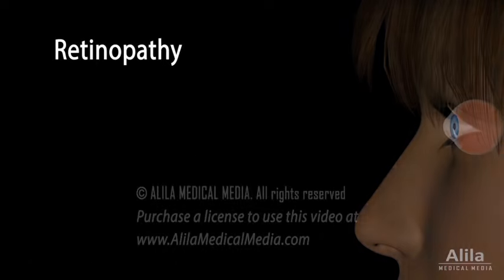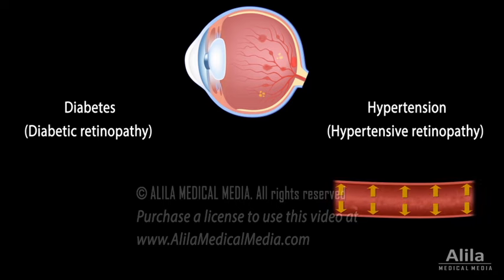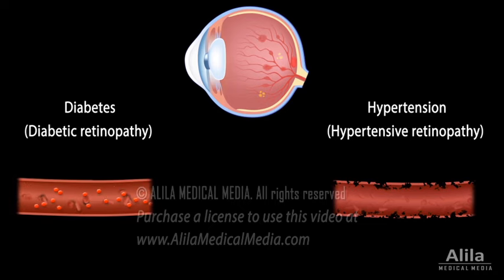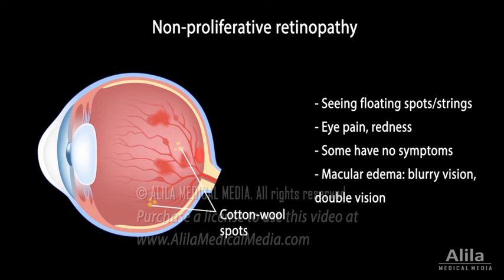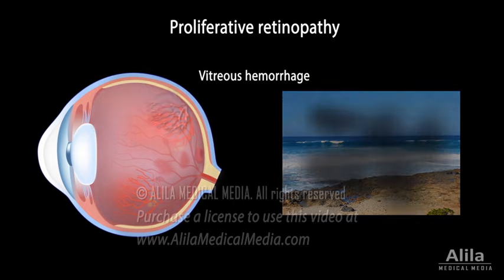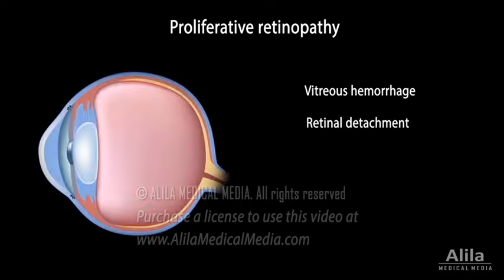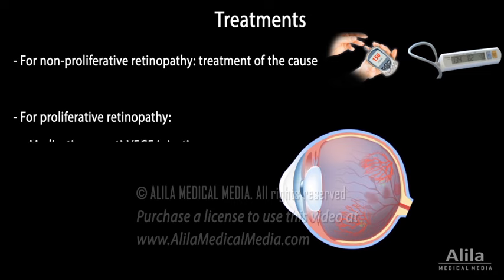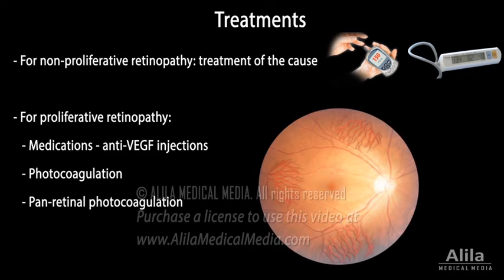Retinopathy: Diabetic and Hypertensive, Animation.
Eye disease: Non-proliferative and proliferative retinopathy: causes, symptoms, complication, diagnosis and treatments.

Voice by : Marty Henne

The retina is the light-sensitive tissue lining the inner surface of the eye. It receives visual images and converts them into nerve impulses for the brain to perceive as vision.
Retinopathy is disease of the retina. It typically involves damage of small blood vessels that nourish the retina.
Retinopathy can have different causes but the 2 most common are diabetes and hypertension.
In hypertension, persistent high blood pressures weaken small blood vessels everywhere in the body, including the eyes. Some patients may not be aware that they have hypertension until visual symptoms due to retinopathy develop.
Diabetes is by far the most common cause of retinopathy. High blood sugar levels can damage blood vessels of the retina just like any other blood vessels. Diabetic retinopathy can be non-proliferative or proliferative.
In the early, non-proliferative stage, weakened spots on blood vessels may bulge, forming tiny aneurysms. These aneurysms can bleed or leak fluid into the retina. When this happens, patient may see floating spots or strings. Some patients may experience eye pain or redness, while others may have no symptoms at this stage. Leaking of fluid into the central area of the retina – the macula – results in macular edema, which may cause blurry vision, or double vision.
Patients may also present with small white patches on the retina. These so-called cotton-wool spots correspond to areas of poor blood supply.
As retinopathy progresses, new, abnormal blood vessels begin to grow in an attempt to compensate for the inadequate blood supply. This advanced stage is known as proliferative retinopathy.  The abnormal blood vessels may grow and bleed into the vitreous - the gel-like structure that fills the space between the lens and the retina. Depending on the amount of bleeding, patients may see small dark spots, or experience cloudy vision or temporary loss of total vision.
Abnormal blood vessels may cause scar formation and detachment of the retina. They may also block the normal flow of fluid, causing pressure to build up in the eye, ultimately resulting in peripheral vision loss, in a condition known as glaucoma. Left untreated, complications of retinopathy will eventually lead to partial or total loss of vision.
Retinopathy can be diagnosed with a comprehensive eye exam with pupil dilation. Early diagnosis is crucial to prevent blindness. People with diabetes or hypertension are advised to have their eyes examined at least annually.
Treatment of non-proliferative retinopathy is typically directed at the cause. For most patients, this means control of blood sugar and/or blood pressure, which can help slow or stop progression of retinal damage.
Proliferative retinopathy requires prompt treatment in the eye to prevent vision loss. Treatment options include:
- Medications, which act to stop the growth of new blood vessels and decrease fluid buildup. These medications are typically injected into the vitreous.
- Photocoagulation, also called focal laser treatment, in which laser beams are used to seal the leakage from the abnormal blood vessels.
- Pan-retinal photocoagulation, or scatter laser treatment, where laser beams are used to shrink the abnormal blood vessels.
– And vitrectomy, a surgical procedure in which the damaged vitreous is removed and replaced with a new fluid.